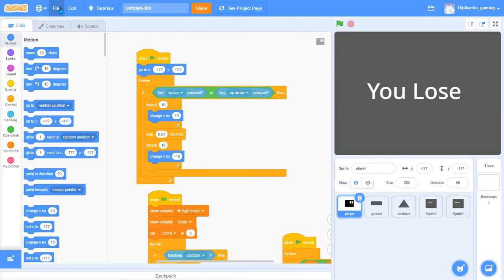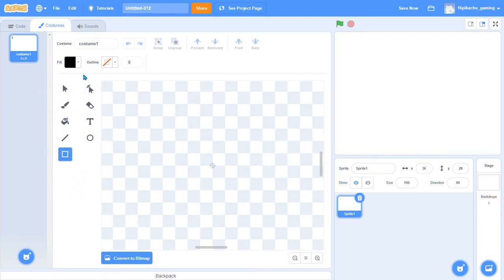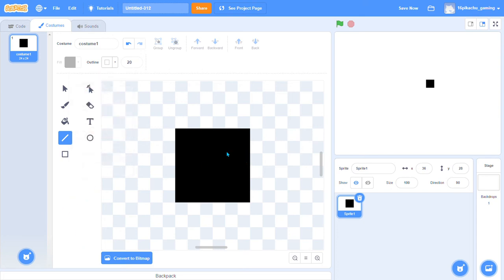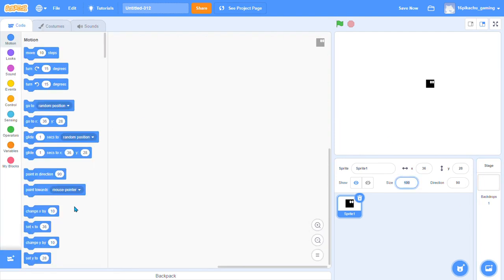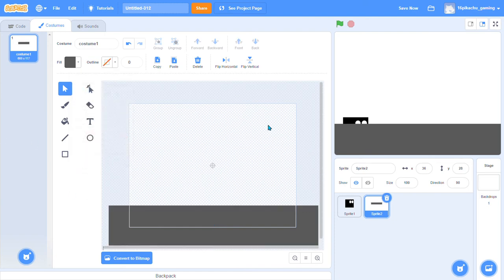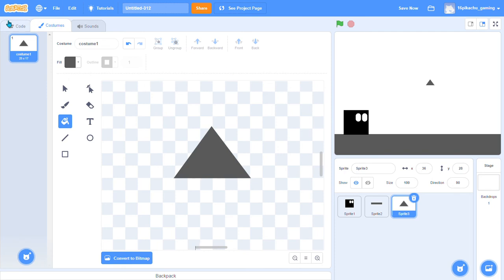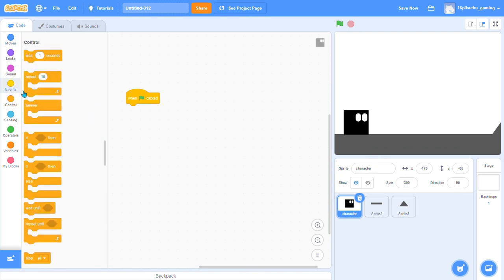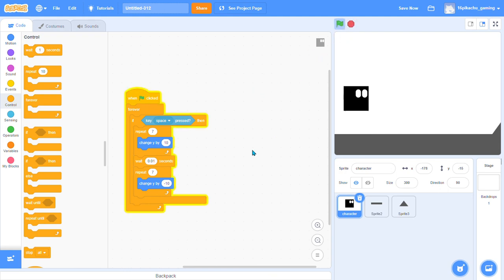How to make a basic jumping game on Scratch | #1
In this video, I have tought you about the bascic programming for the jumping Game in Scratch

Second Part will come soon